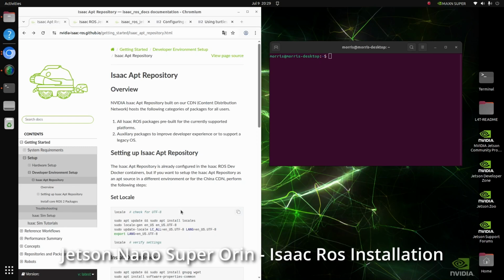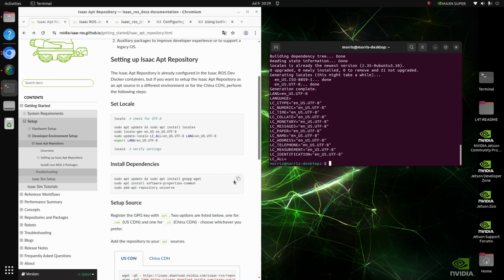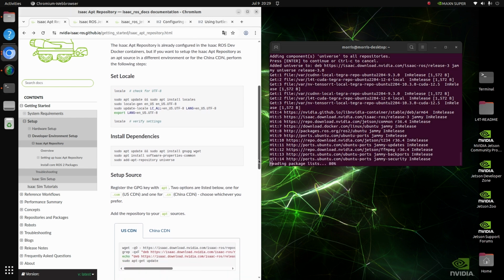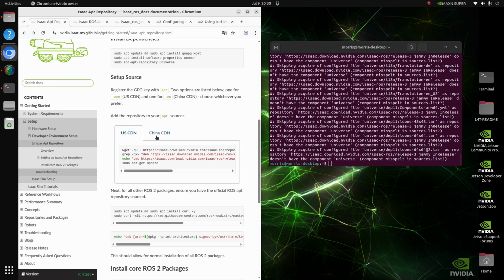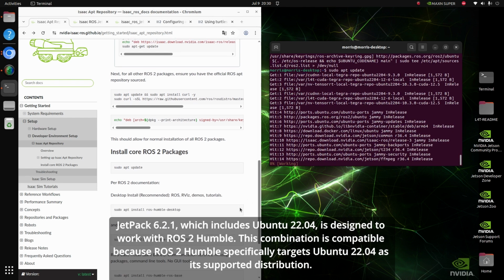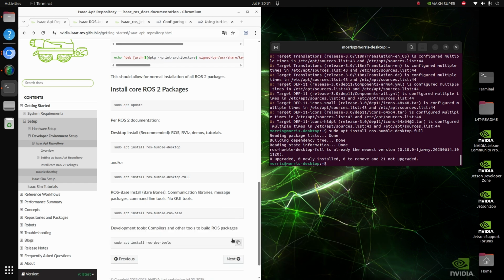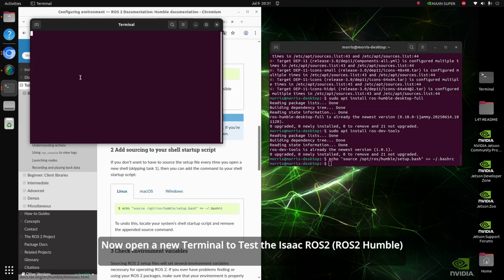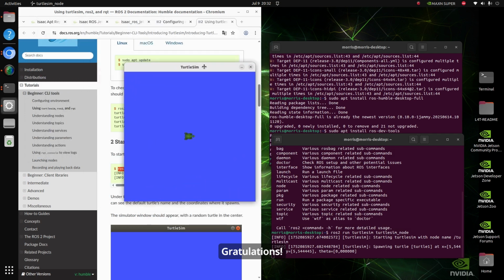Nvidia Jetson Nano Orin Super - Isaac ROS Installation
Jetson Nano Orin Super - Isaac ROS Installation
Just sharing my experience installing Isaac ROS on Jetson Nano Orin Super
- JetPack 6.2.1 (Ubuntu 22.04 )
- Isaac ROS (ROS2 Humble)

Update: 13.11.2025 - Original Site was deleted